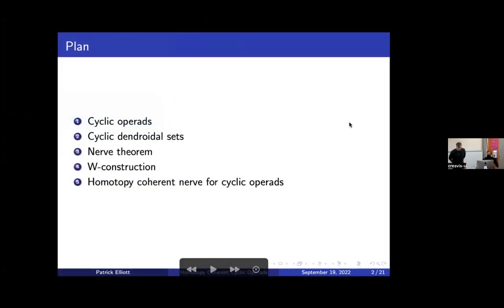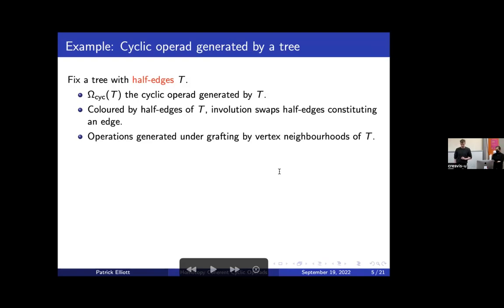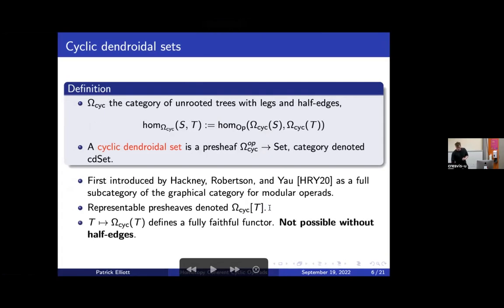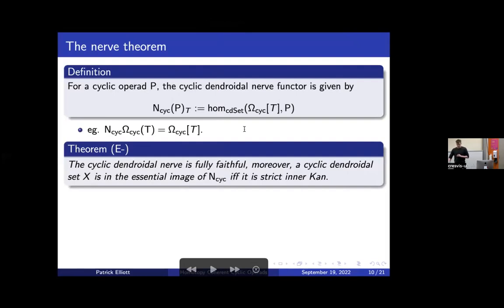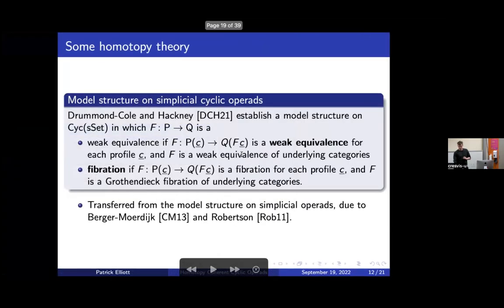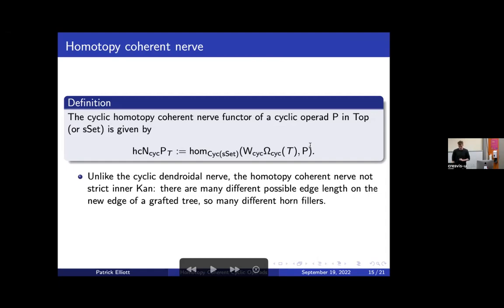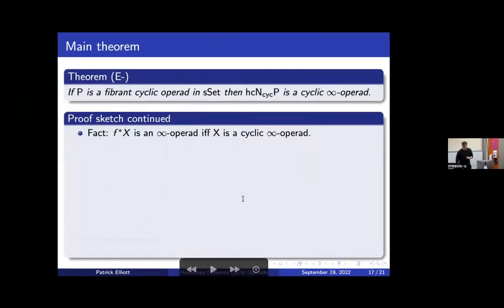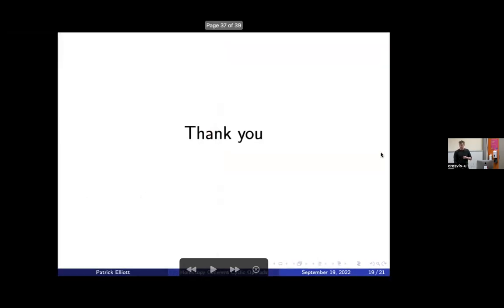Patrick Elliot - Homotopy Coherent Cyclic Operads • CaCS22